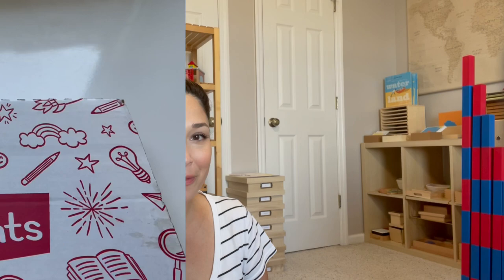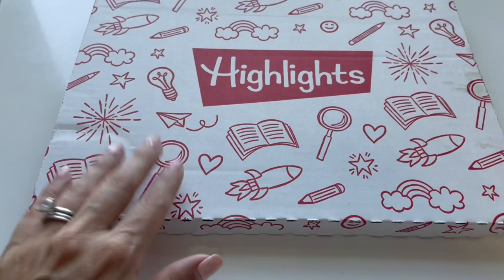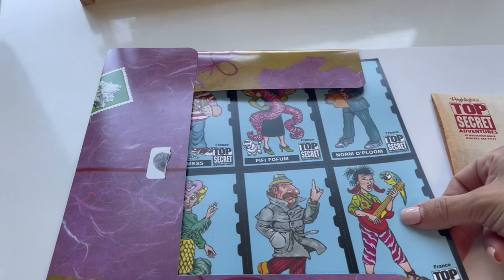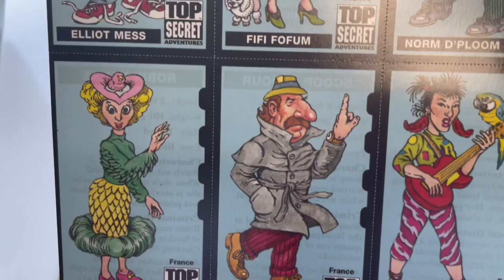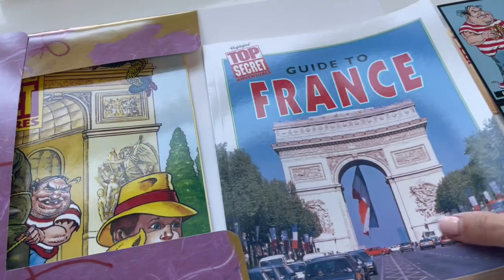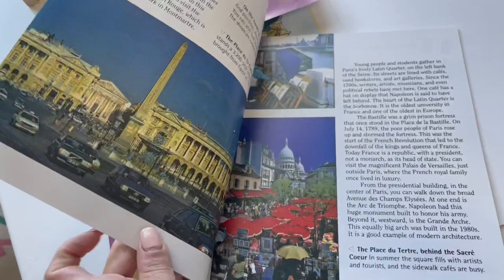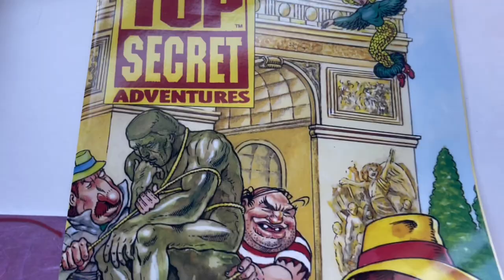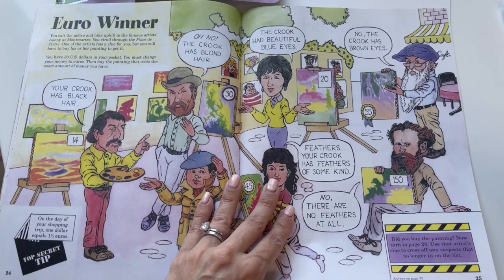Highlights Magazine Top Secret Adventures|Montessori Continent Boxes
This Highlights Magazine Top Secret Adventures subscription is the perfect addition to our Montessori Continent Boxes. If you loved our Montessori Geography lessons and our Montessori Continent Boxes then you are sure to love this subscription for Kids.  This Highlights subscription is the perfect supplement to any Montessori Continent Box.  The activities found inside are fun, engaging and serve as a wonderful learning tool.

Highlight Top Secret Adventure Subscription

Montessori Toddler Math Activities|Montessori Math Materials
Montessori Toddler and Kids Activities

Hi! Im Marcy. My family and I reside in North Carolina and I share videos on DIY, Decorating, Organization, and Montessori Education.